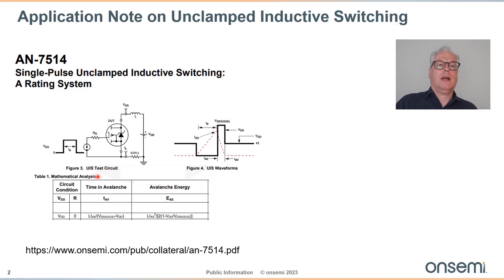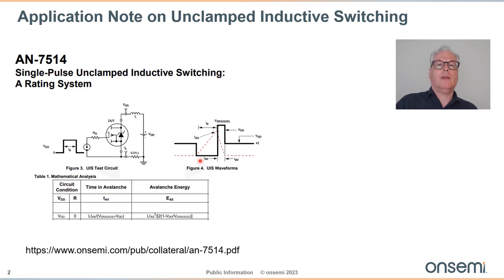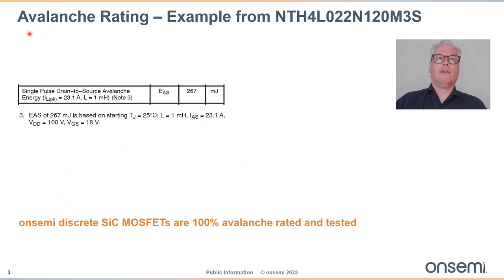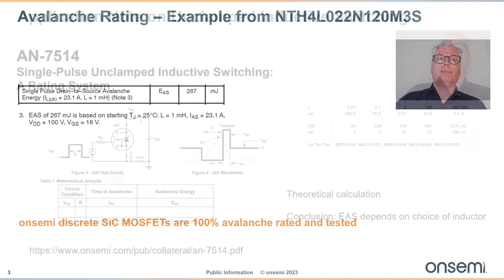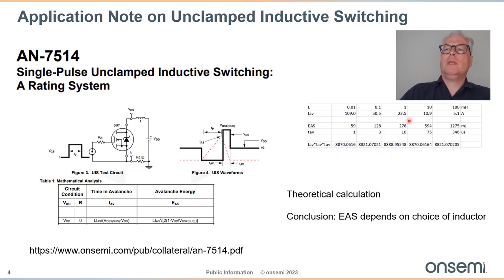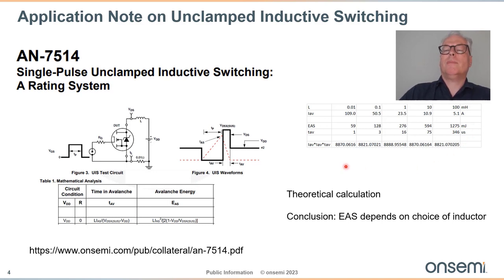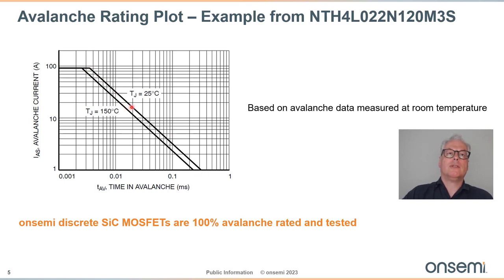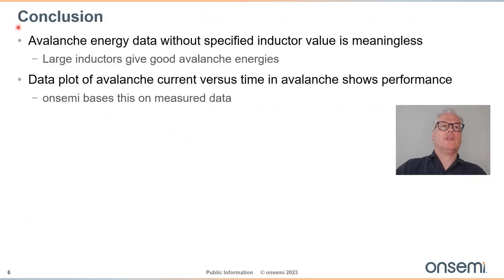Understanding Single Pulse Avalanche Rating in Silicon Carbide MOSFETs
We will discuss an overview of unclamped inductive switching, which is a method used to determine avalanche rating, and show you how to calculate avalanche time and current based on real measurements from a Silicon Carbide (SiC) MOSFET data sheet.